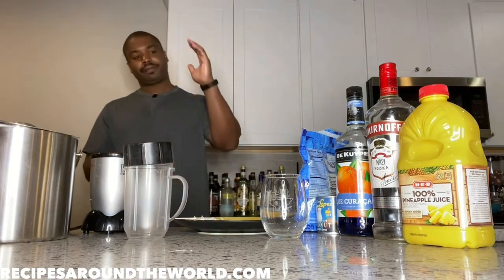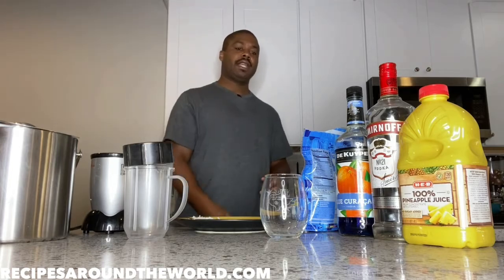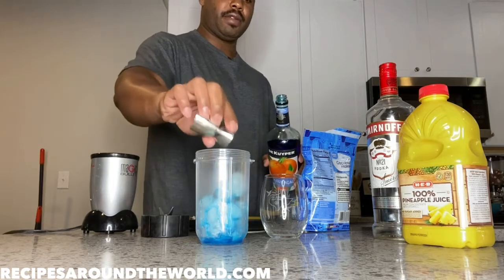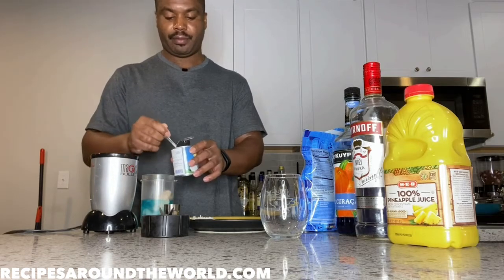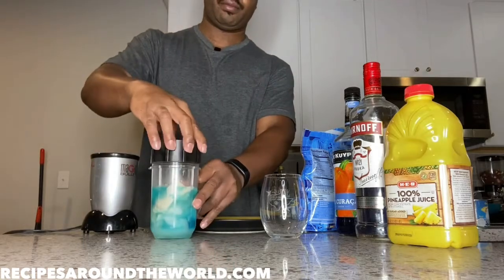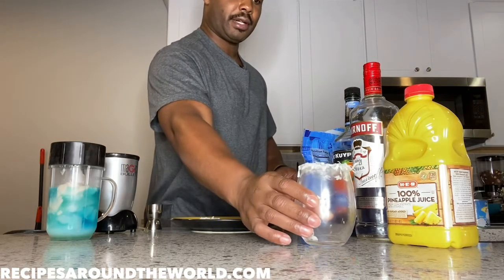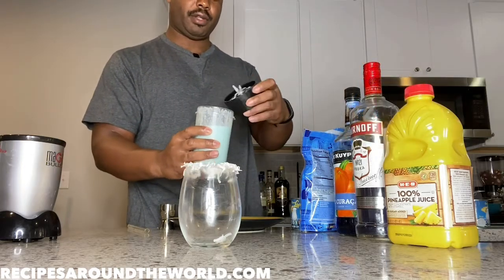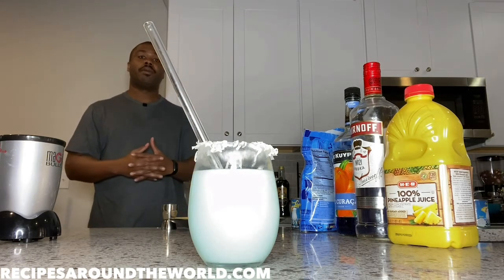Blue Coconut Cloud Drink Recipe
*The Blue Coconut Cloud is a simple cocktail that takes on a smoothie appearance. Sweet, delicious and very easy to make. Ingredients below:

00:00 - Intro
00:58 - Ingredients
02:03 - Making the cocktail
07:22 - Final thoughts

2 oz Pineapple Juice
1/2 oz Blue Curaçao
1oz Vodka
1 small cup (or 2 teaspoons) Creme de Coconut
Coconut flakes glass rim garnish

*For adults only. Please drink responsibly😎

*Visit the Recipes Around the World blog for more refreshing food and beverage recipes!

*To learn more about Ben Hinson and his projects, visit his